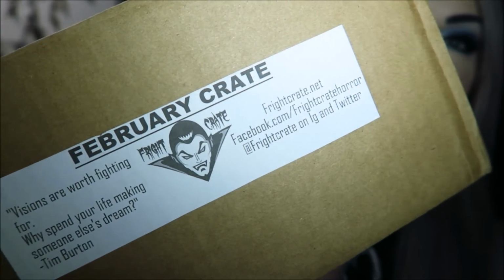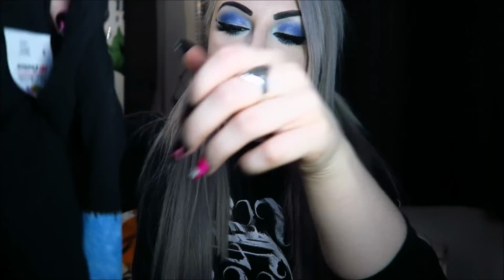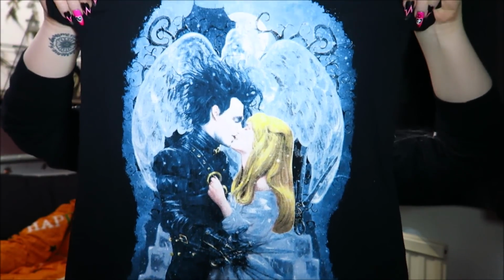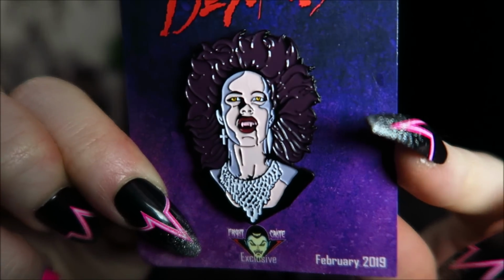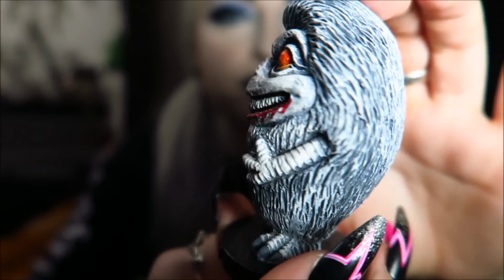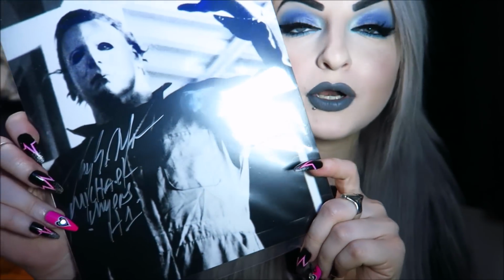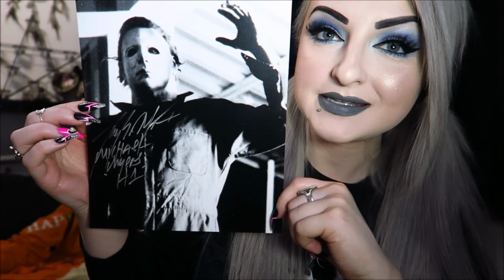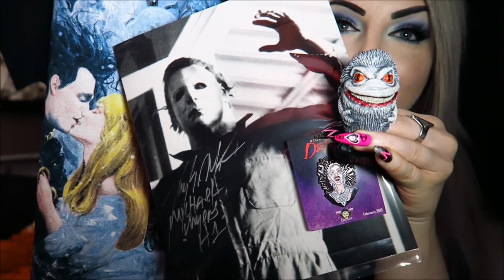Fright Crate - Monthly Horror Subscription Box - February 2019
Smaller box - $20
Larger box - $30

Monthly horror subscription box
February 2019 - This is the Larger box! The themes were -
Halloween
Edward Scissorhands
Night of the Demons
Critters

LunaLily
Bolton
BL1 9YL
(UK)